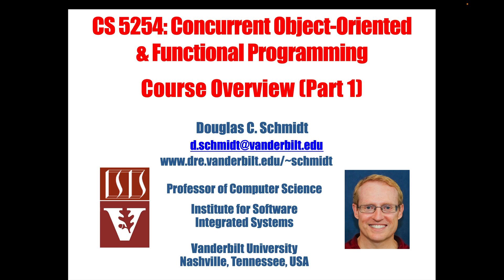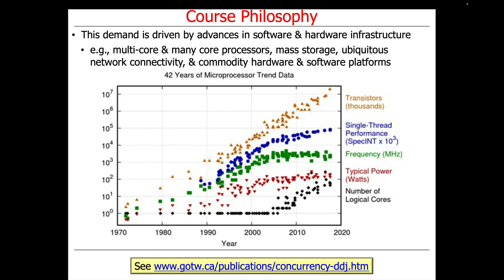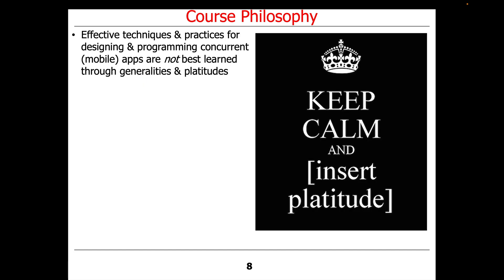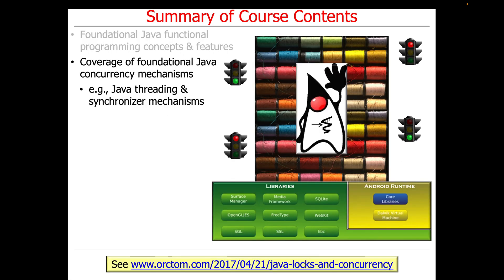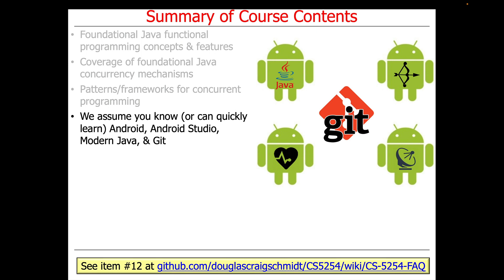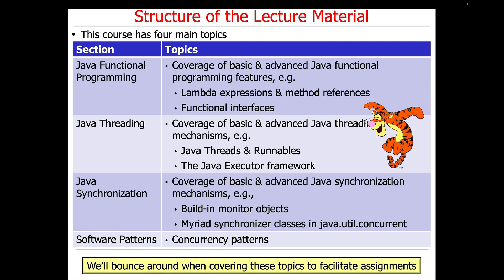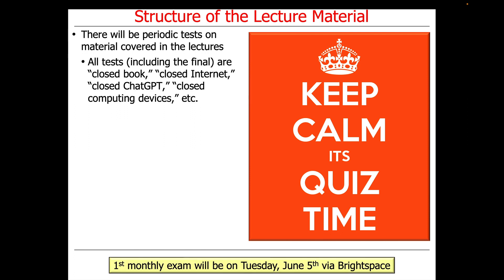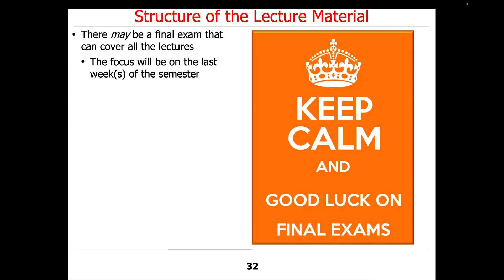Concurrent Object-Oriented and Functional Programming with Java & Android: Course Overview (Part 1)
This video gives an overview the course topics & logistics, including course philosophy, course contents, structure of the lecture material for my CS 5254 course in the summer of 2023.